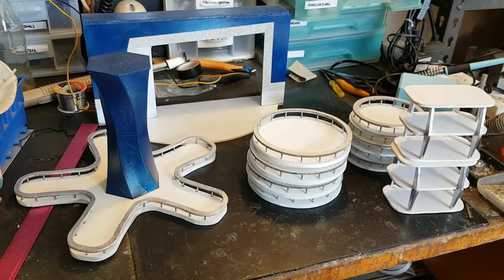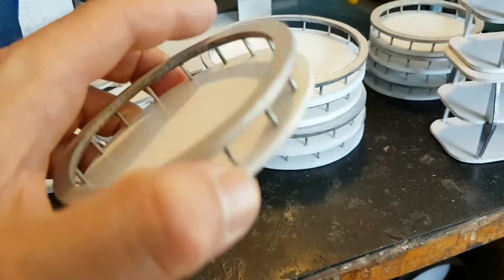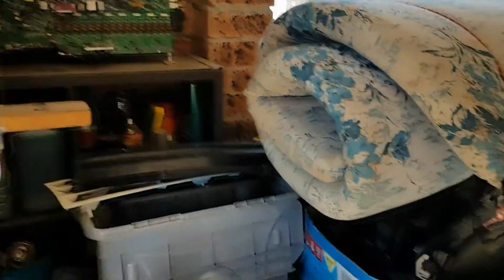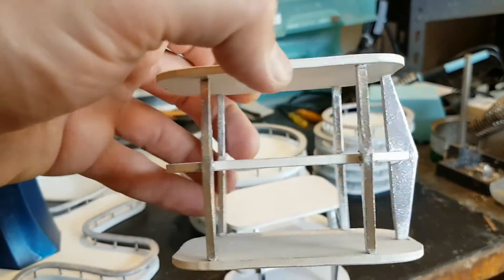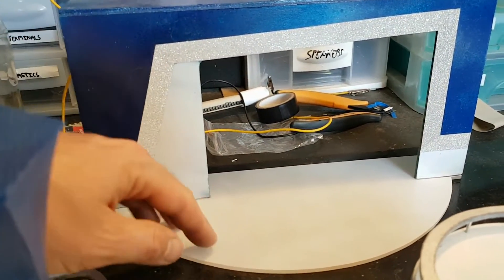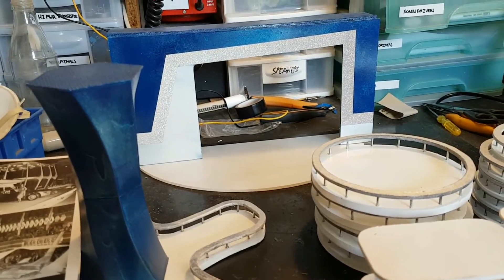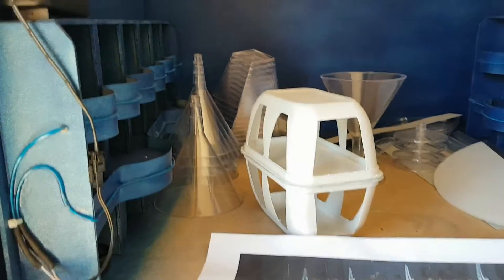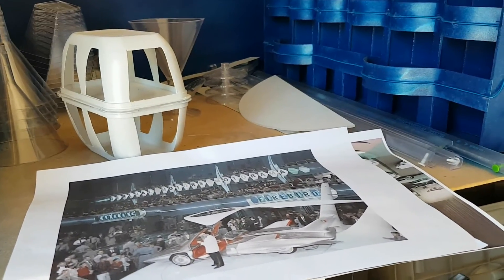50s motorama diorama project (part 6)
I am constructing a 50s era motorama show diorama as a project for my film and digital photography. I intend to make it look similar to a 50s General Motors motorama show with 50s era 1:64 diecast model cars on display. The materials used are hardboard and plastics. I will be photographing my motorama diorama on vintage expired unused rolls of 1950s Kodak Kodacolor/Ektachrome film and in digital. I have previously made simple motorama displays and have featured them on Flickr